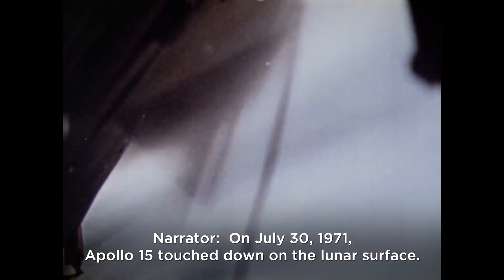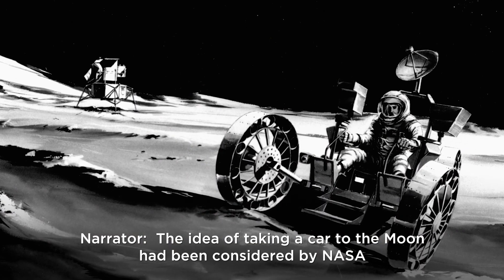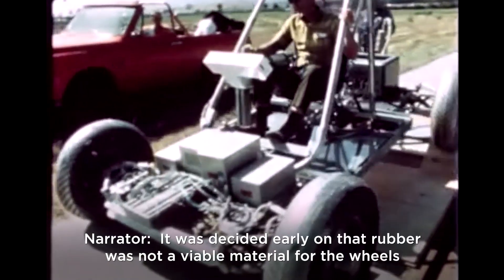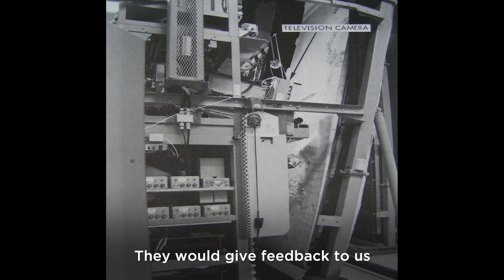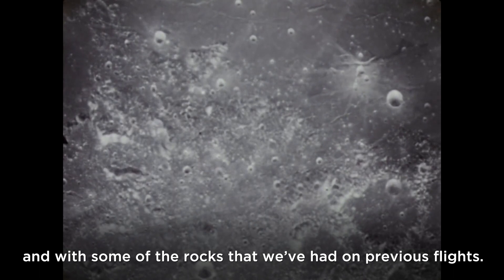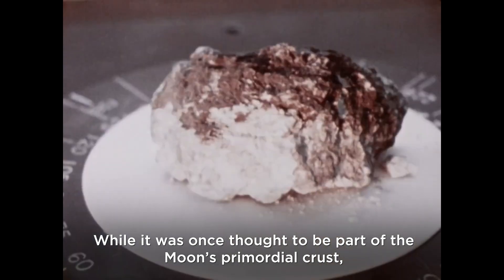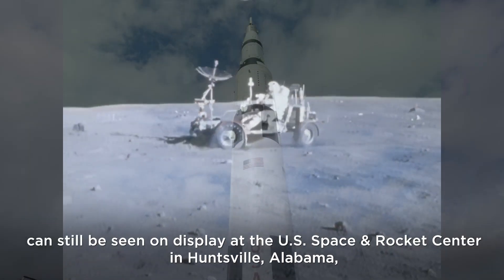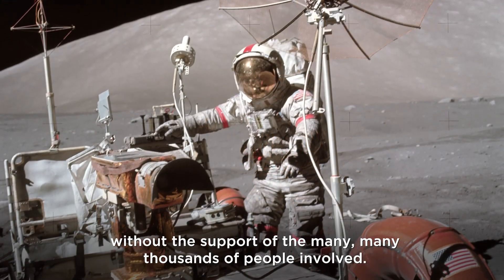Apollo 15 and LRV 50th Anniversary